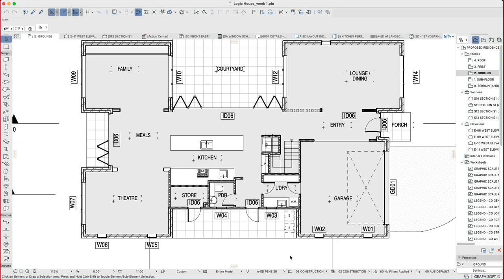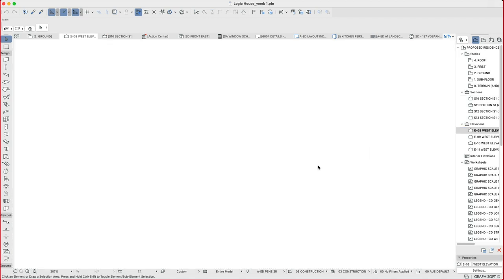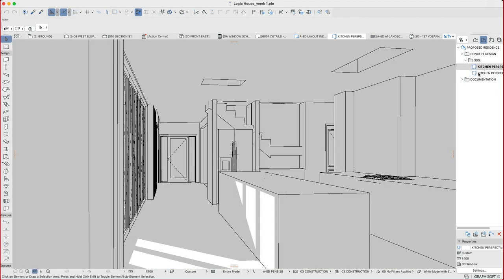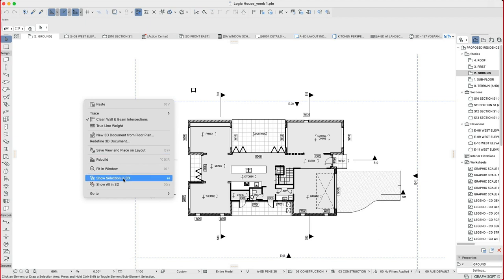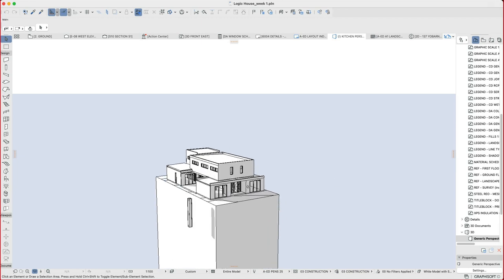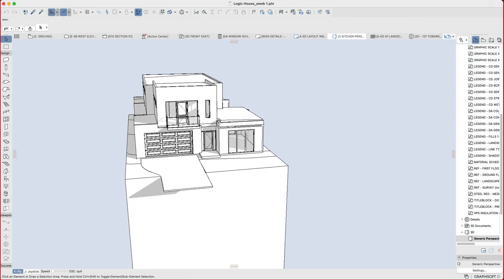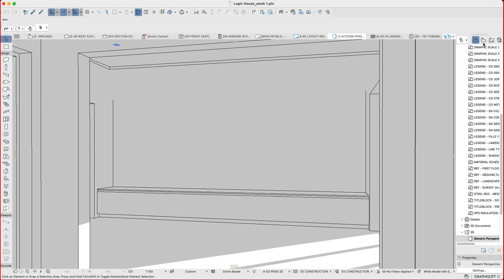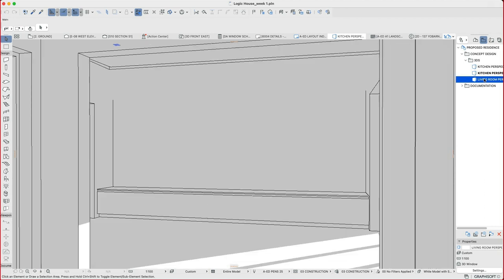ARCHICAD 25 INTERIORS 01 - 3D VIEW SETUP